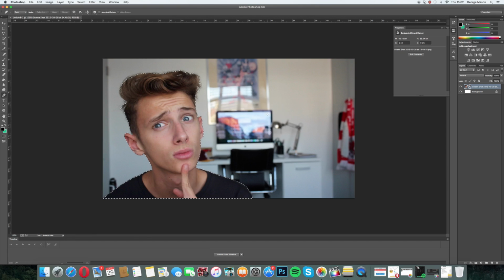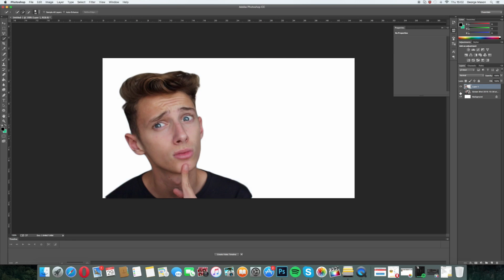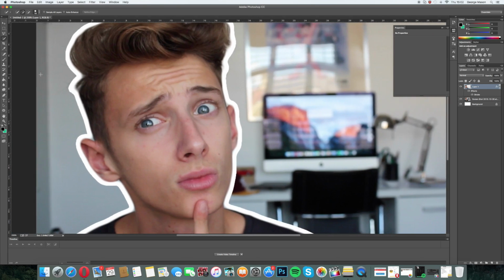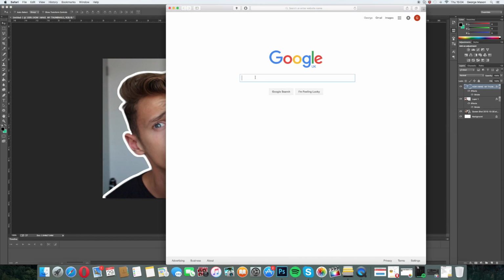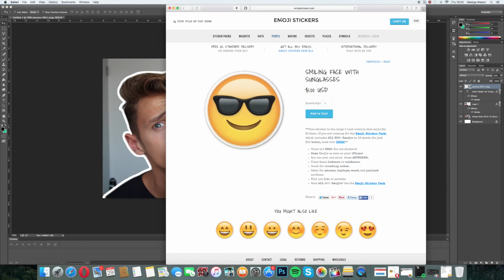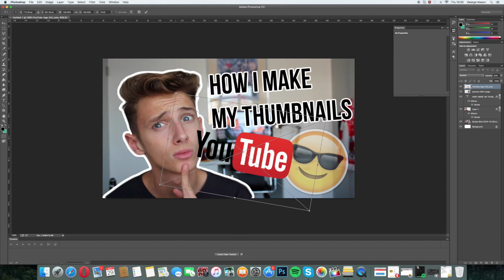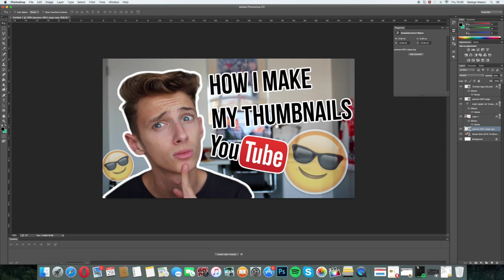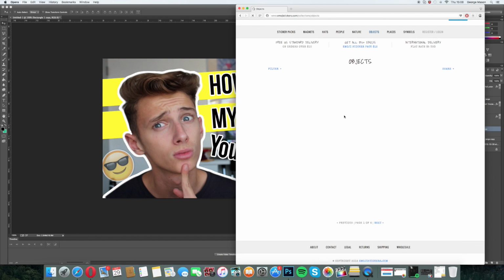How I Make My YouTube Thumbnails 2015 | GeorgeMasonTV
♛  How I Make My Thumbnails 2015   ♛

♛ George.Masontv ♛

♛ GeorgeMasontv ♛

Last video :